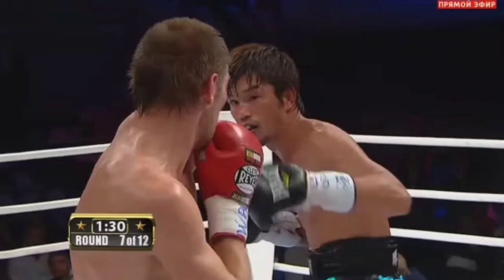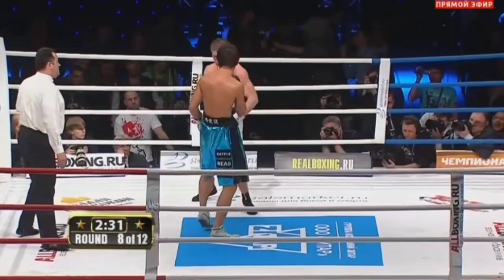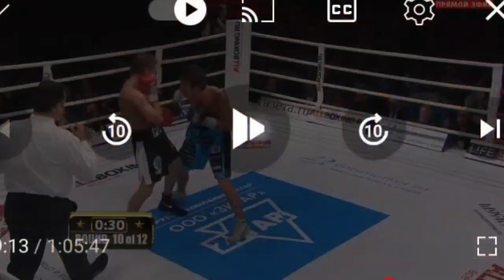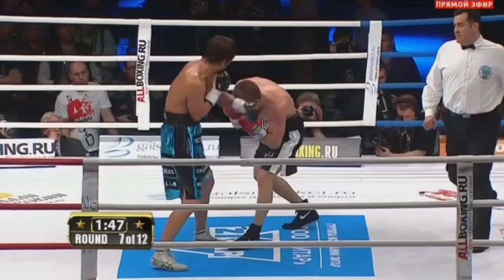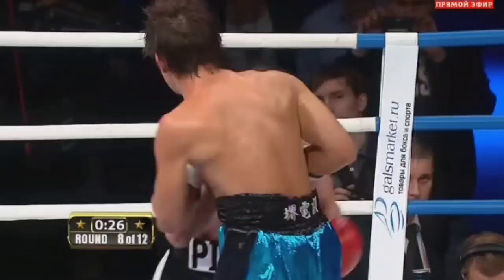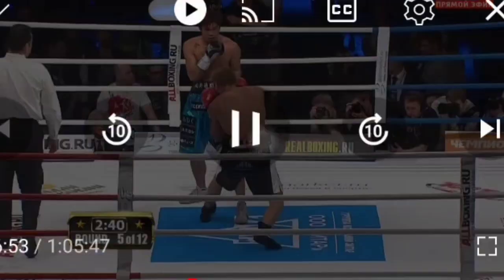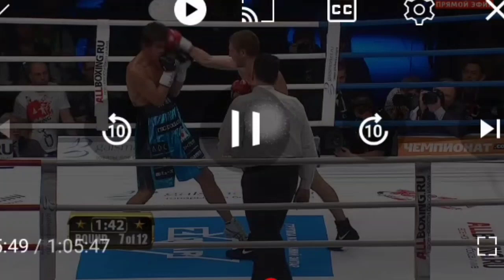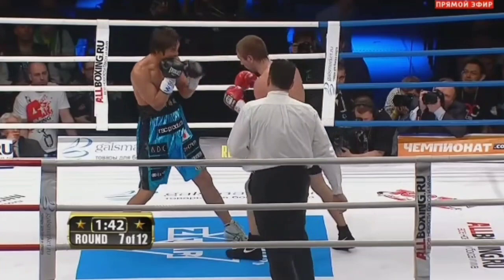Soviet Way of Controlled Punching & Pressure | Russian Style Breakdown no. 3